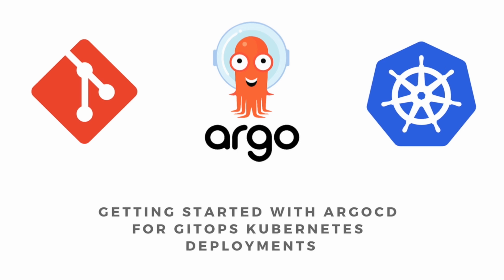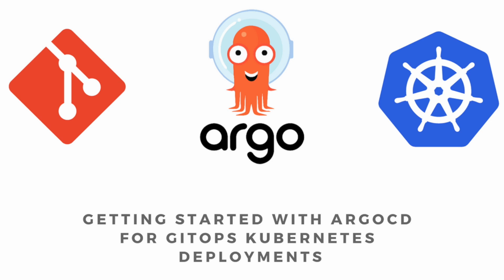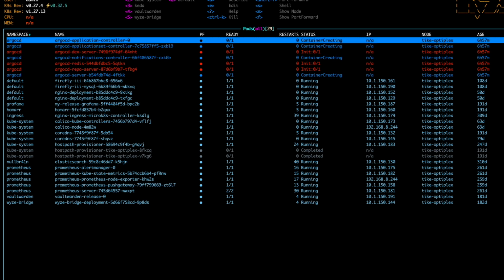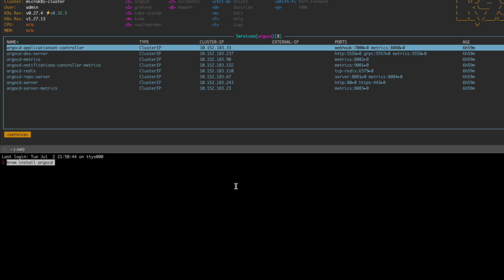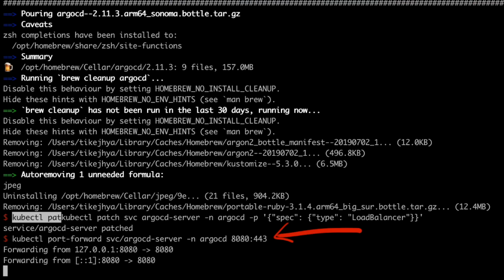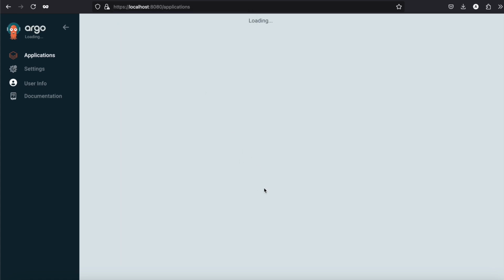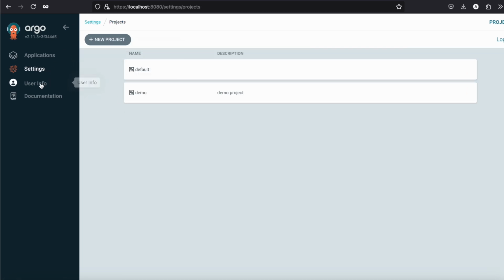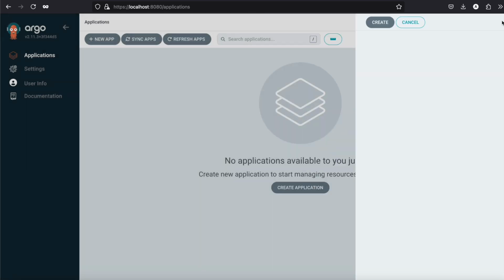Argo CD Installation (For Beginners) | Declarative gitops CD For kubernetes | Episode 1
Argo CD is a tool that helps manage the deployment of applications on Kubernetes, a platform for running and managing containerized applications. Here's what it means in simple language:

    Declarative: You describe the desired state of your applications and infrastructure in a file, like a recipe, rather than telling the system step-by-step how to achieve that state.
    GitOps: Your configuration files (the recipes) are stored in a Git repository (a version-controlled folder), and any changes to your applications are made by updating these files.
    Continuous Delivery: This tool automatically deploys changes to your applications as soon as they are made in the Git repository, ensuring that your applications are always up-to-date.

So, Argo CD automates and simplifies the process of updating and managing your applications on Kubernetes by using a declarative approach and integrating closely with Git.